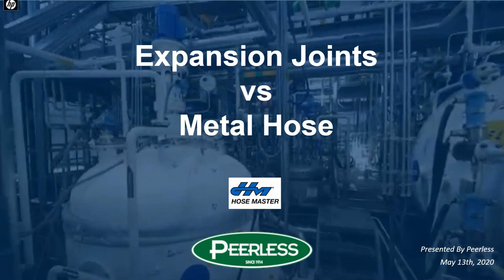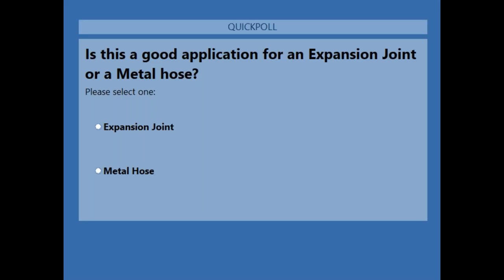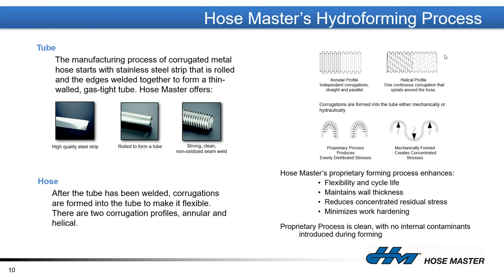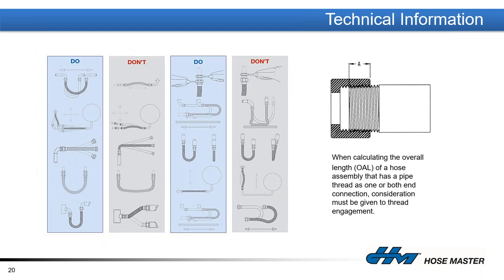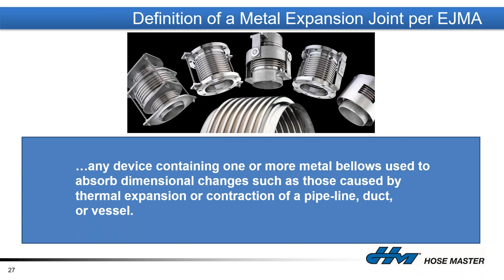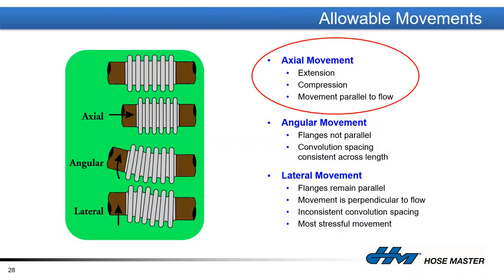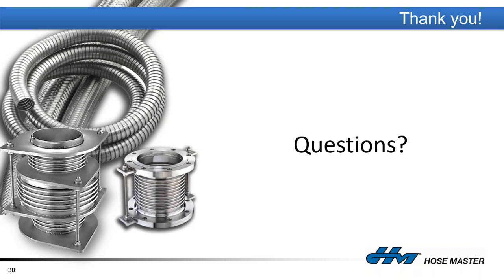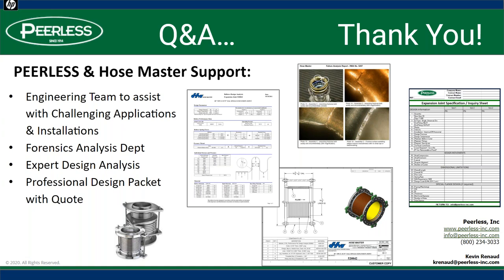Expansion Joints vs. Metal Hose, Featuring Hose Master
This was a webinar recording with our partner Hose Master, to discuss the topic of Expansion Joints vs. Metal Hose. This presentation discusses the following:
- How an Expansion Joint and Metal Hose function
- Pros and Cons of Expansion Joints.
- Pros and Cons of Metal Hose.
- When to use one over the other